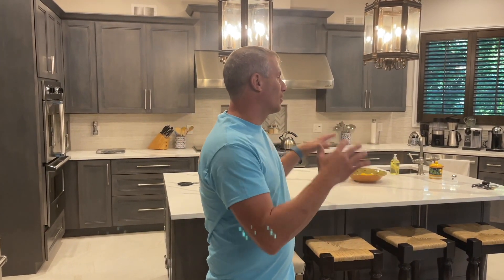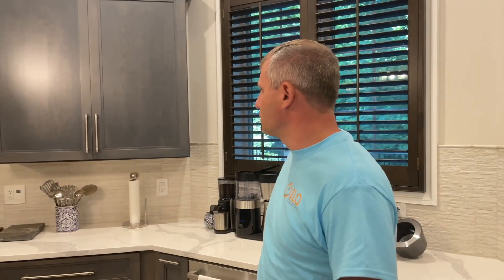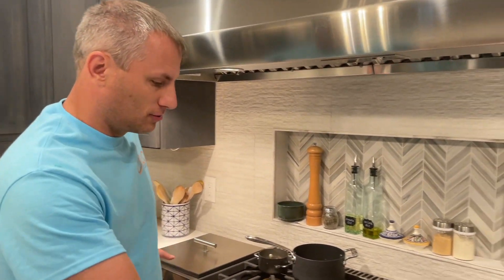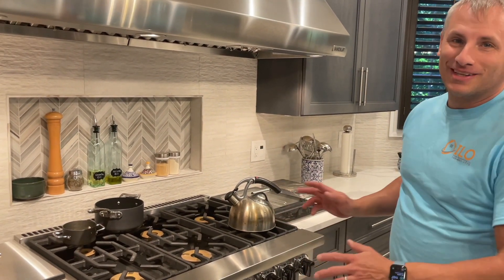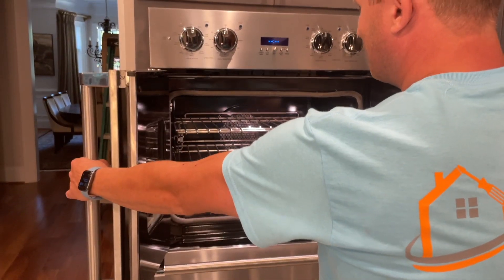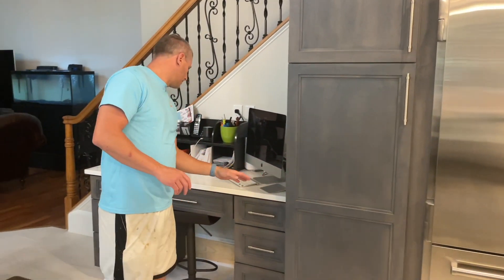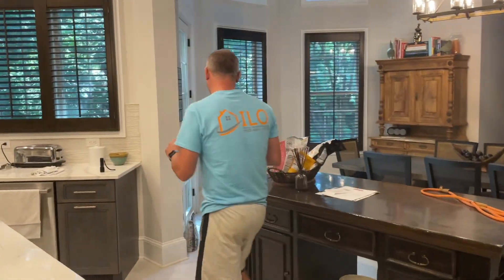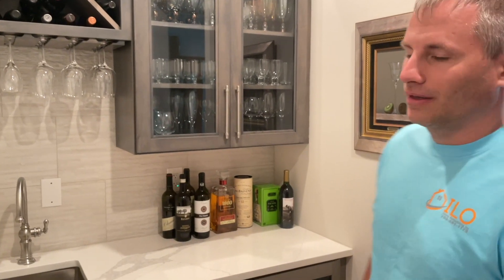The Working Cooking kitchen recap video!